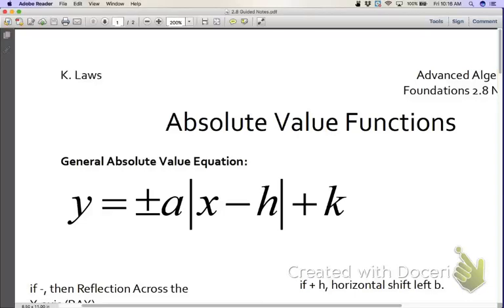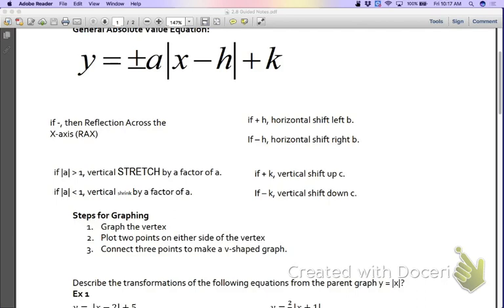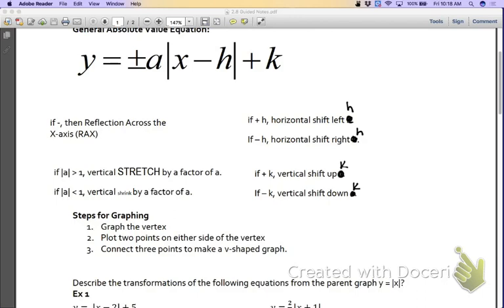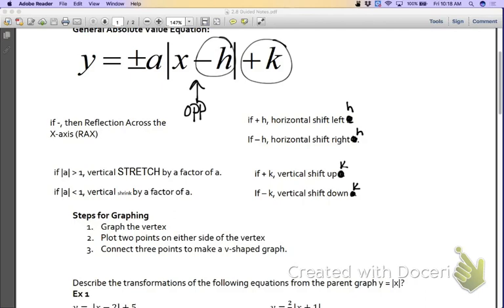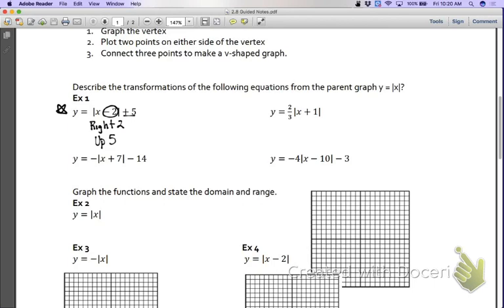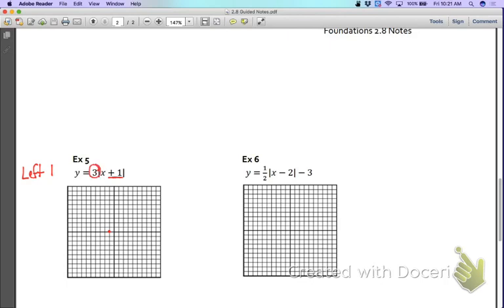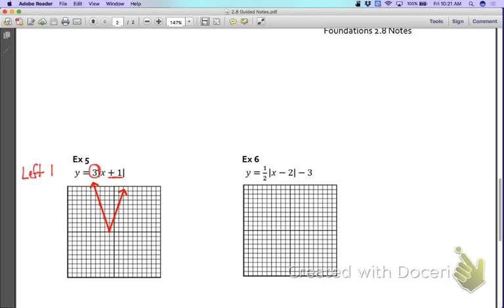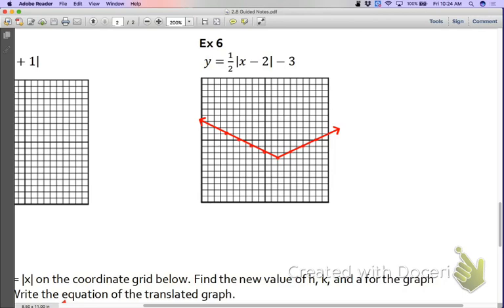AA2 - Graphing Absolute Value - F2.8